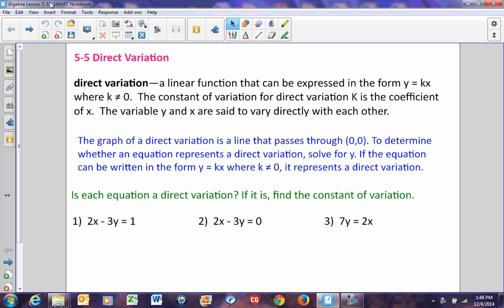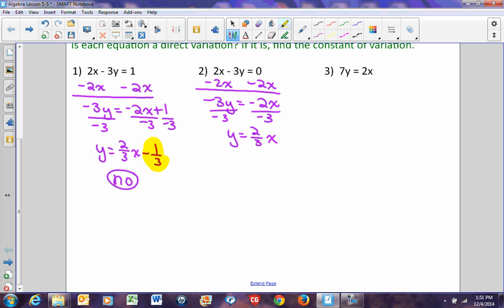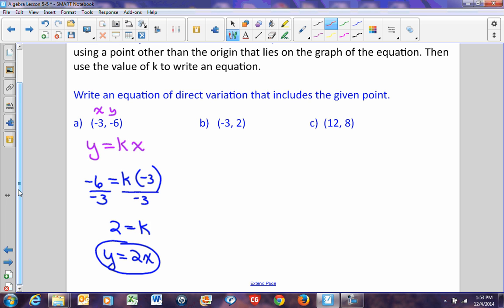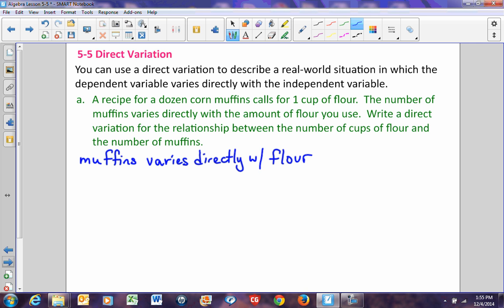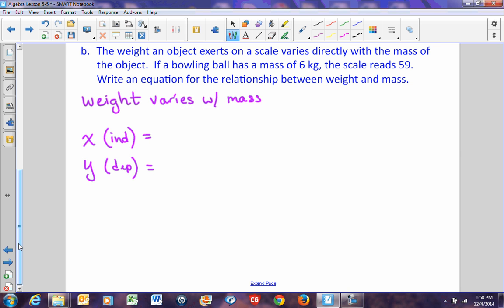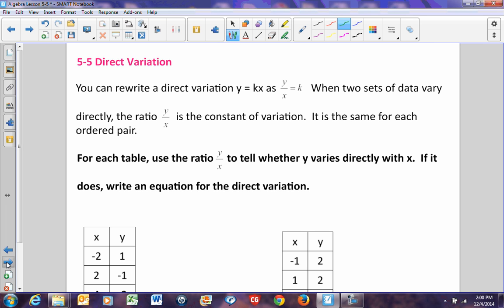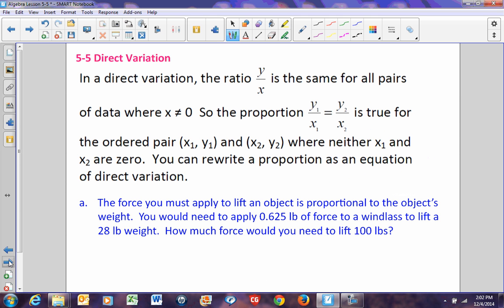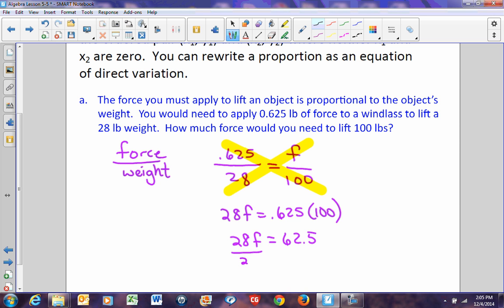Algebra Lesson 5 5 Direct Variation